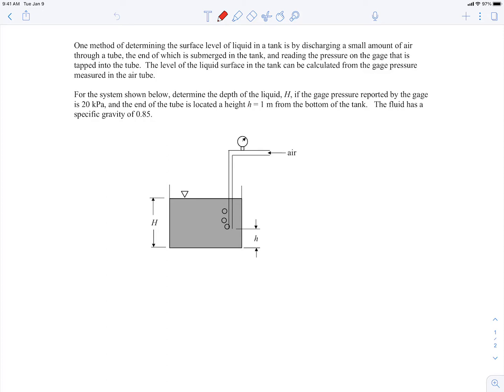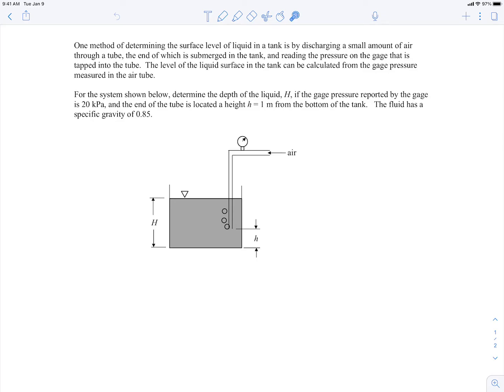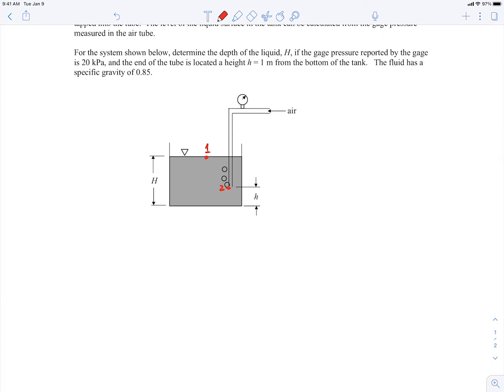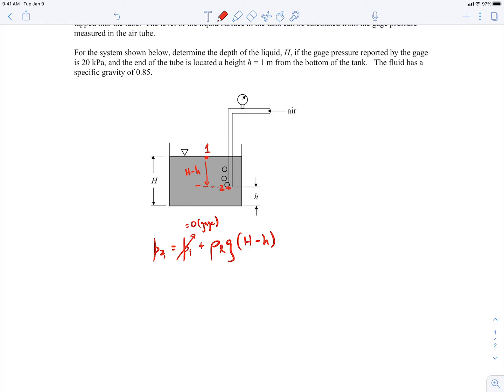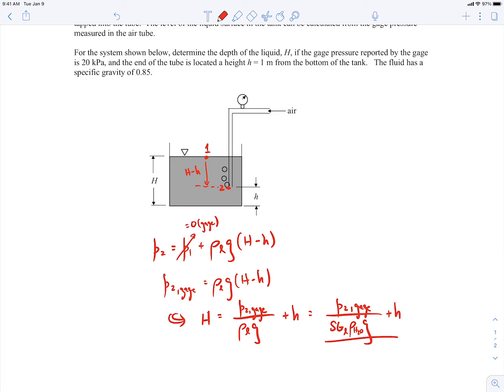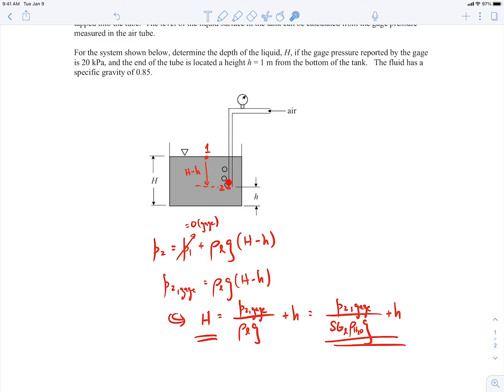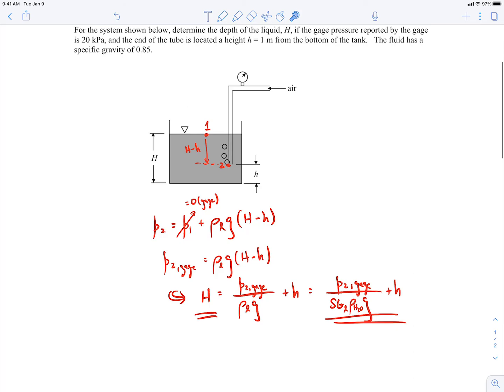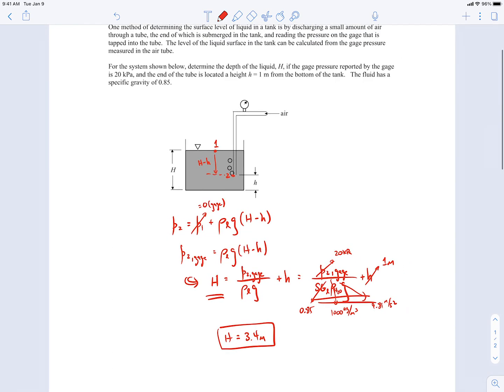Fluid Statics Example - manometry 08 video